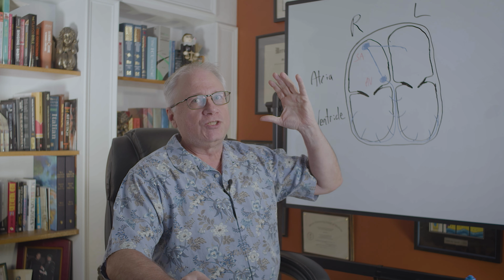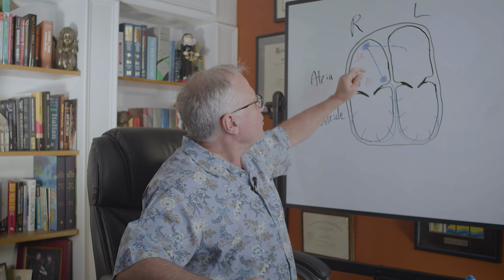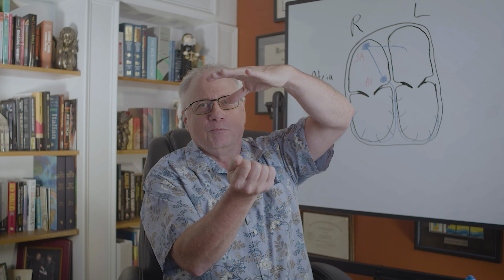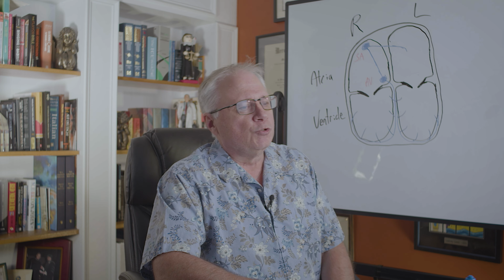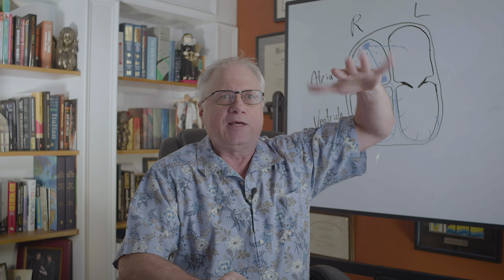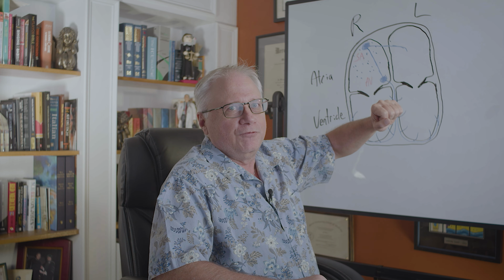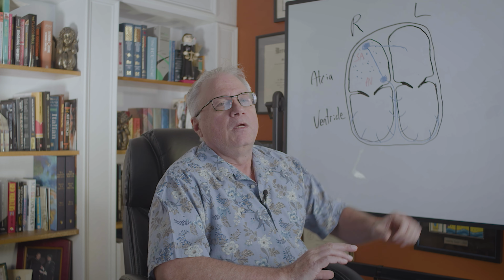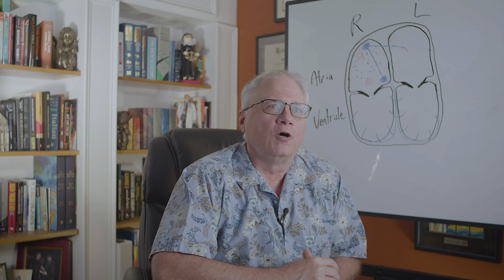Atrial Fibrillation/Flutter: Patient Education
Patient education regarding atrial fibrillation and flutter